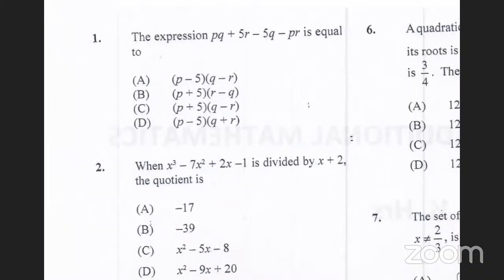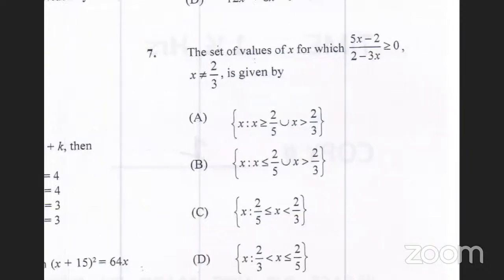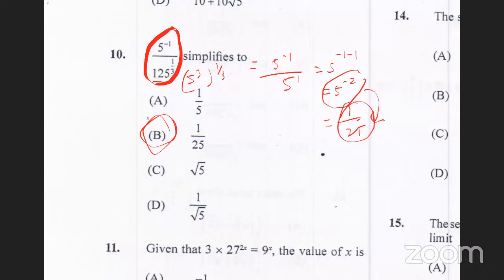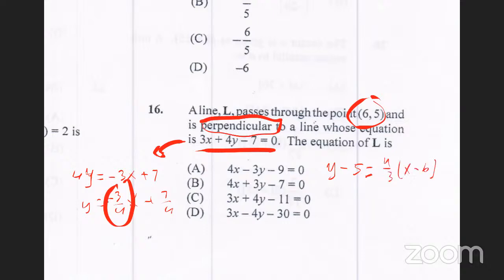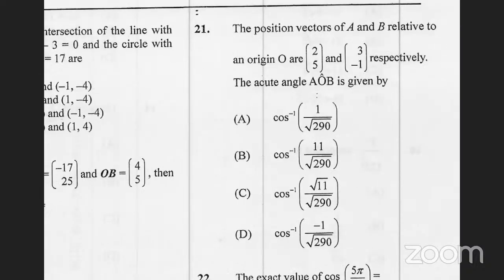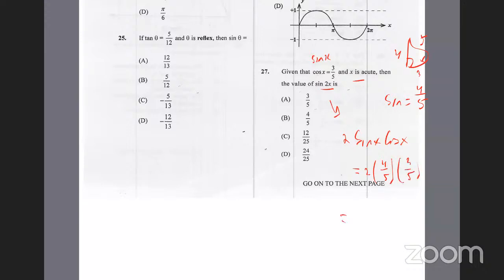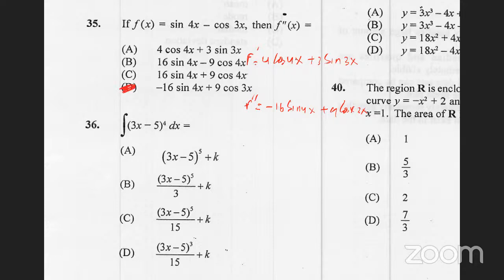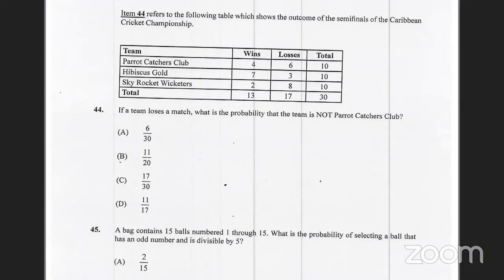CSEC Additional Mathematics - Paper 1 (MCQ) Practice